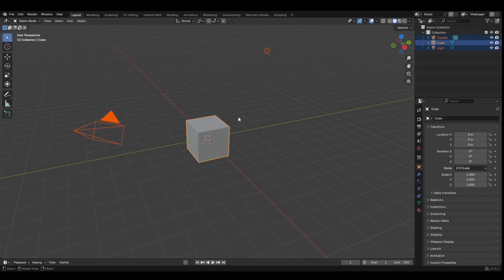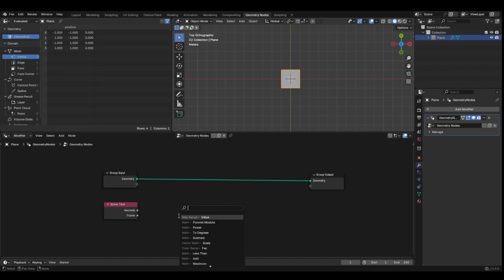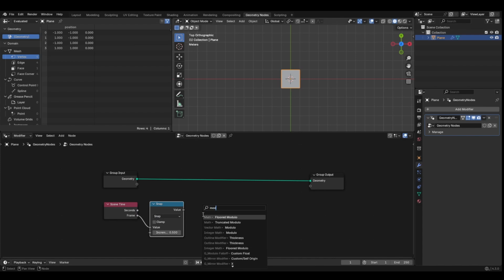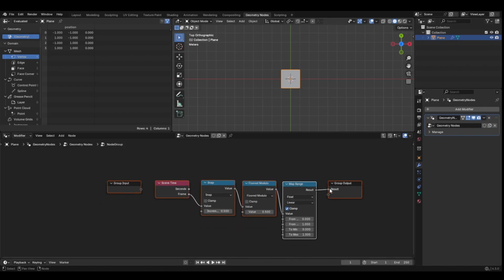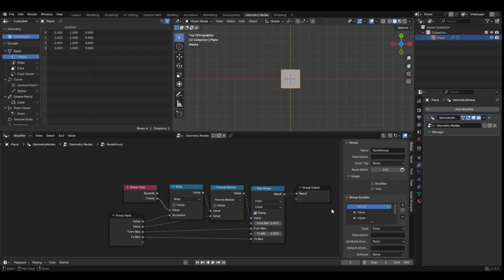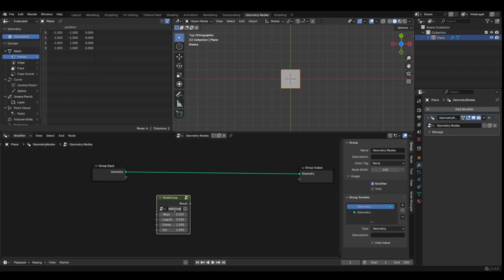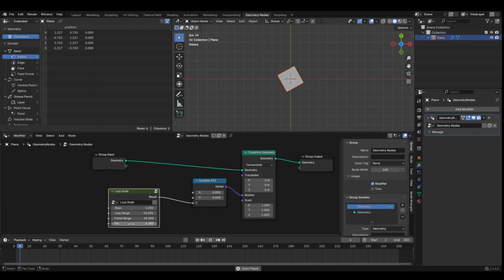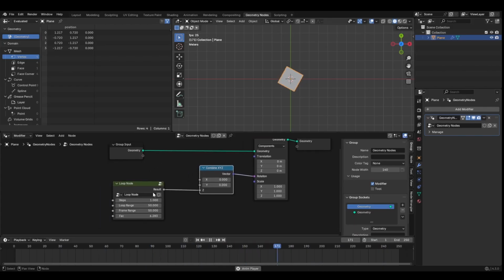Easy looping with Blender Geometry Nodes [Tutorial]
long tutorial

Easily loop anything with this small node group in geometry nodes

Follow me on X @majererasah